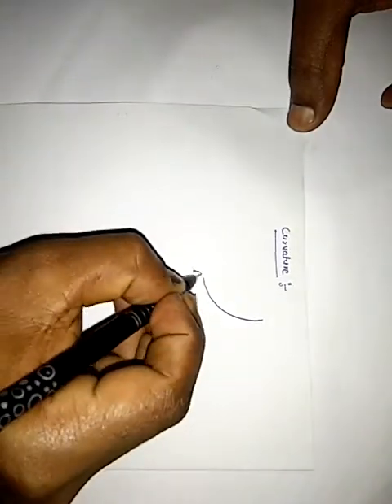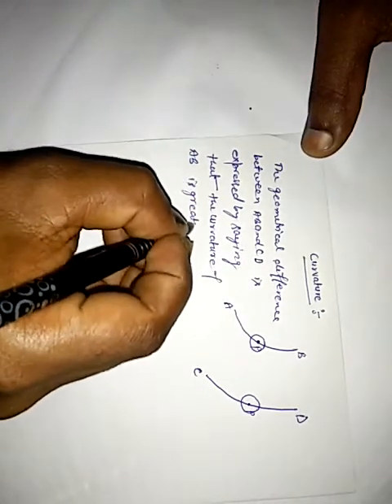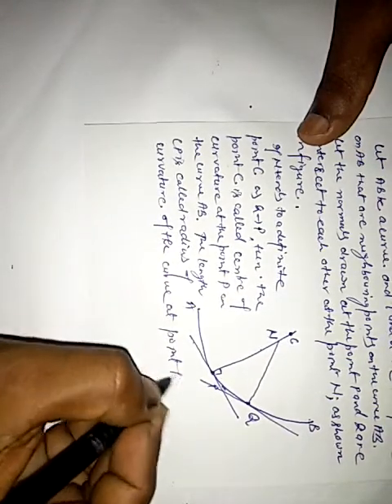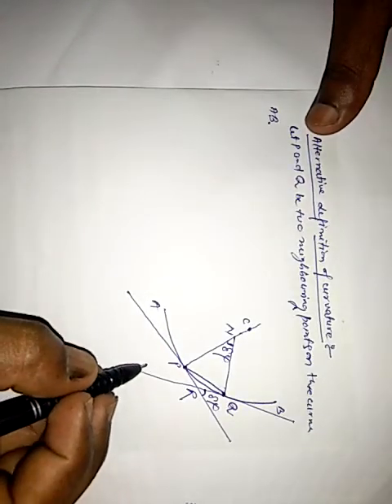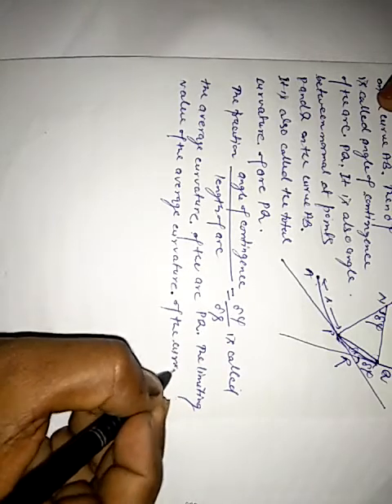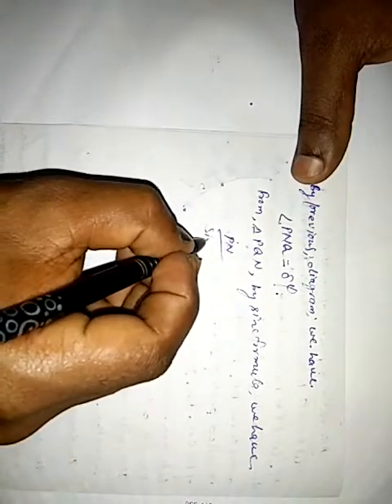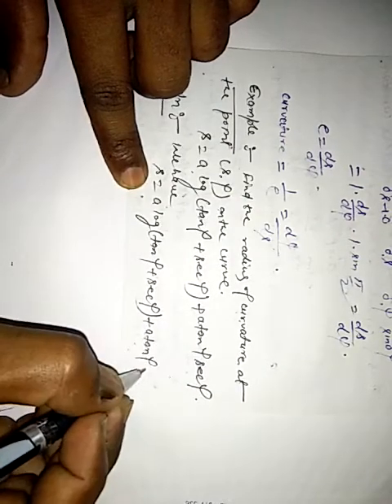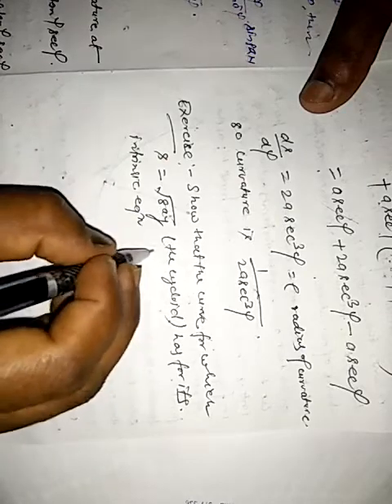Curvature (Differential Calculus Paper IInd) for B. Sc. Ist Year Maths Hons (B. Sc. IInd Year Maths)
Lecture 1 ( Introduction, Definitions and formula for radius of Curvature in intrinsic form) -pdf also available